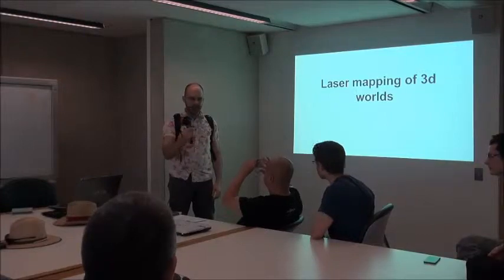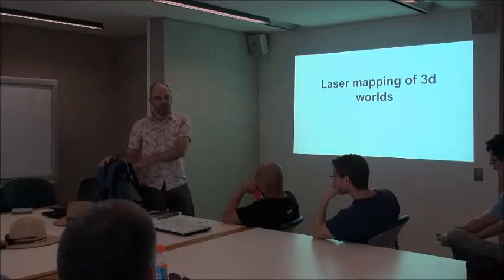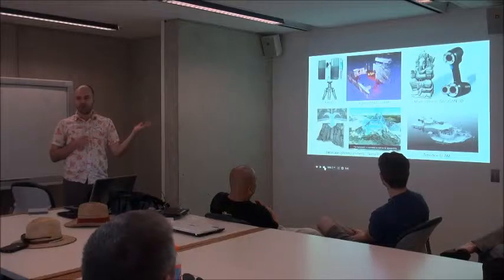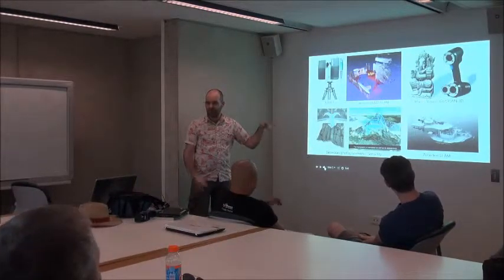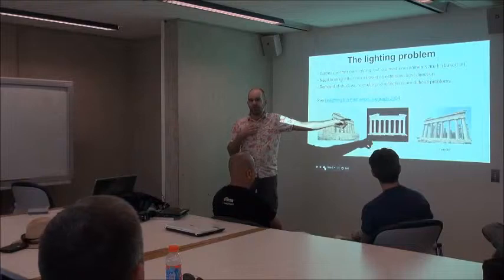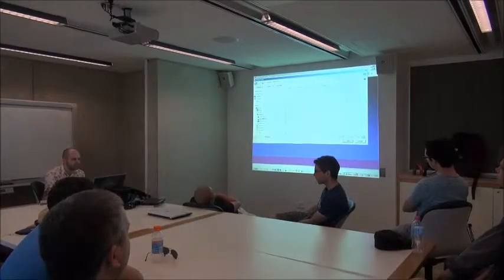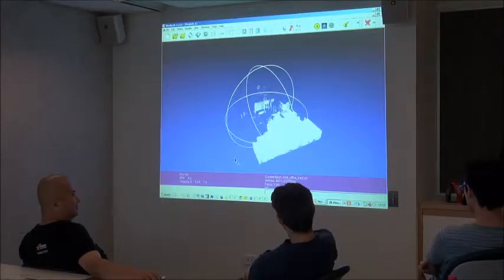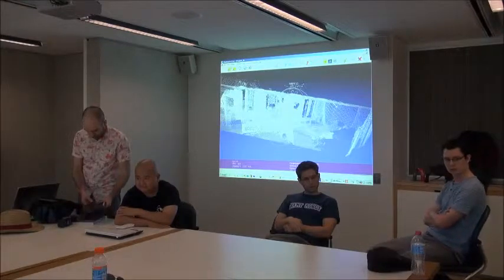Game Technology Brisbane - Tom on Laser Mapping of 3D Worlds